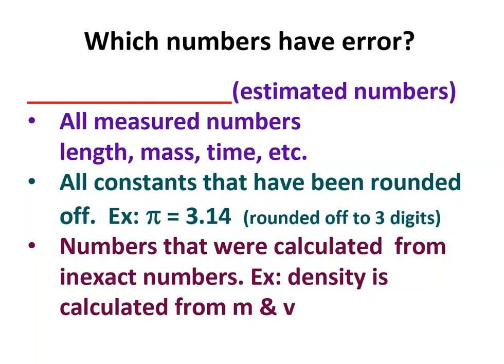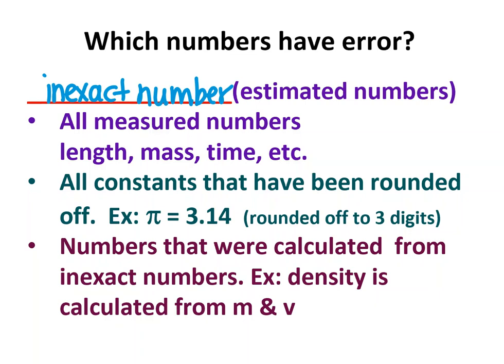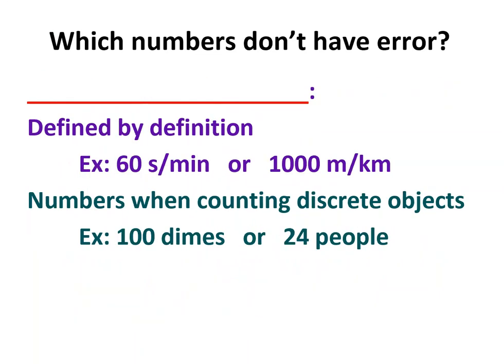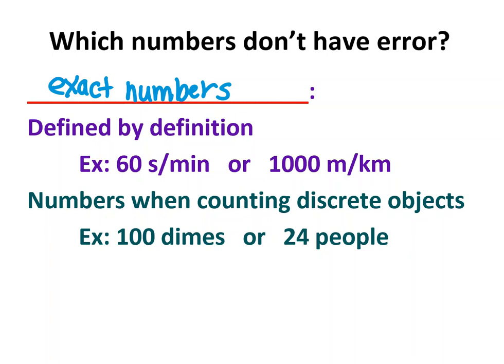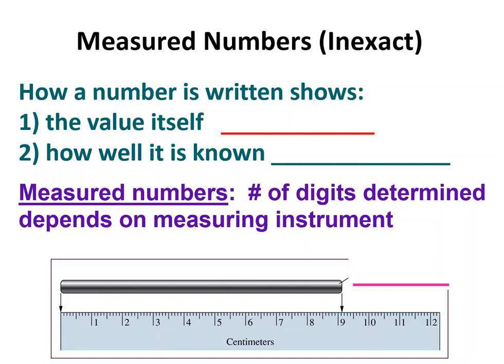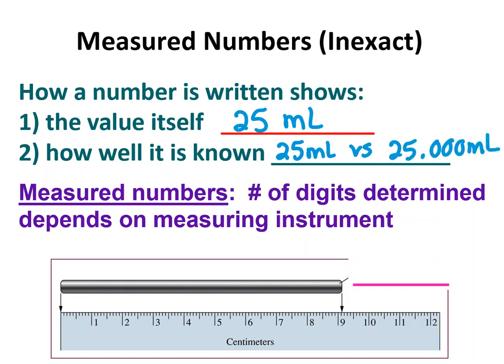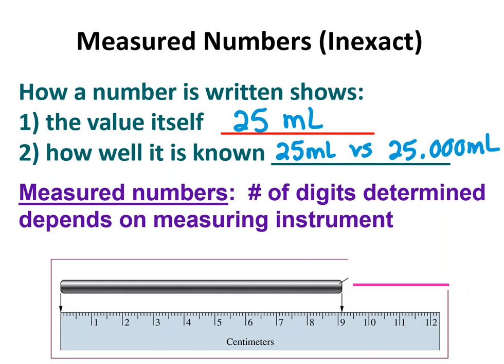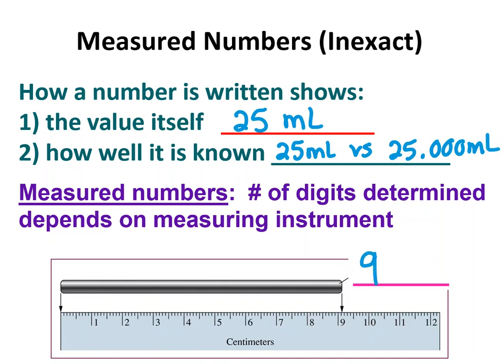intro lecture ppt 6